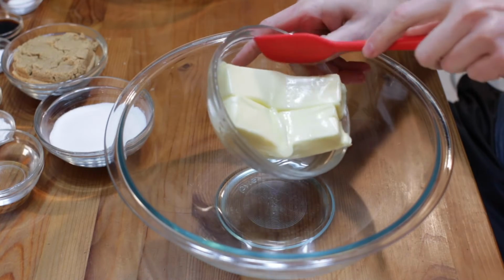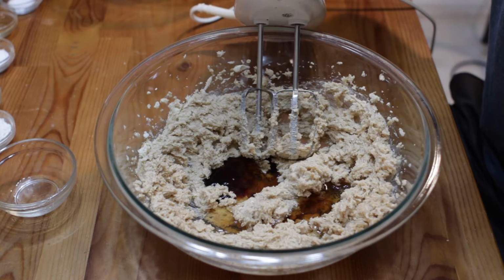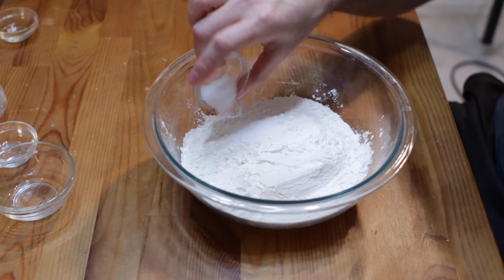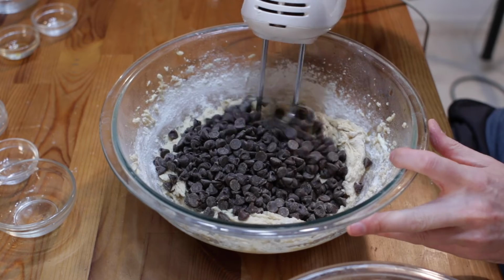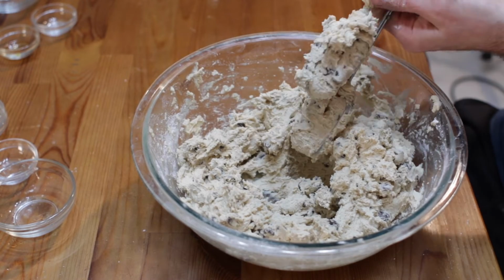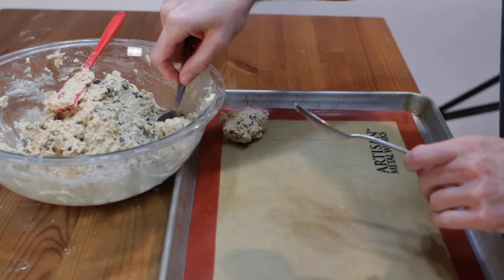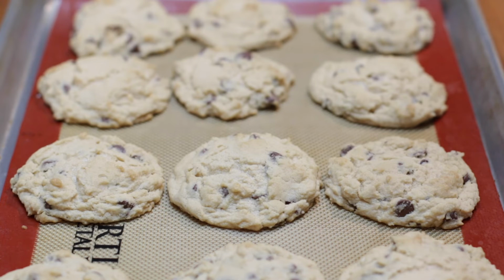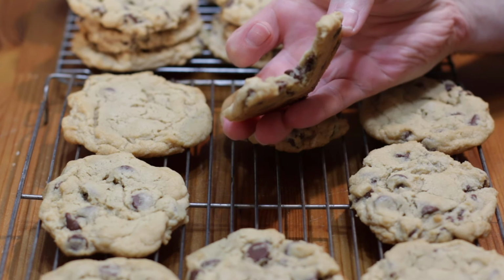How to Make Eggless Chocolate Chip Cookies | Easy Cookie Recipe Without Eggs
In this episode of In the Kitchen with Matt, I will show you how to make eggless chocolate chip cookies. This easy chocolate chip cookie recipe without eggs is perfect for people who may be allergic or just do not eat eggs for whatever reason. They turn out amazing and very similar to the same recipe with eggs. If I can do it, you can do it, let's get baking!

Or buy the Kindle version here on Amazon

Ingredients:
1 cup of unsalted softened butter (225 g)
1 cup of packed brown sugar (200 g)
1/2 cup of white granulated sugar (100 g)
1/4 cup water (60ml)
2 tsp. oil (vegetable, canola, etc.) (10ml)
2 tsp. of vanilla extract (10ml)
2 1/2 cups of all-purpose flour (300g)
4 tsp. baking powder (16g)
1/2 tsp. of salt (2.5 g)
1 tsp. of baking soda (5 g)
1 package semi-sweet chocolate chips or milk chocolate (about 2 cups or 350g)

Tools:
Artisan Mat (Silicone Baking Mat)
Whisk or Sifter
Hand Mixer or Stand Mixer
Spoons
Spatula

This recipe makes 32 to 36 cookies depending on how large you make them.

Video Production Gear I use:
OBS Studio